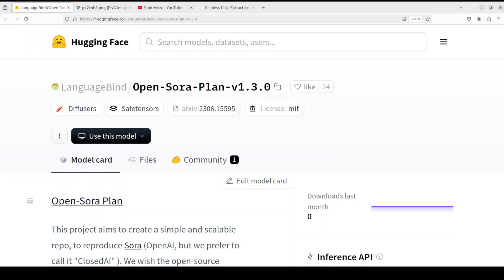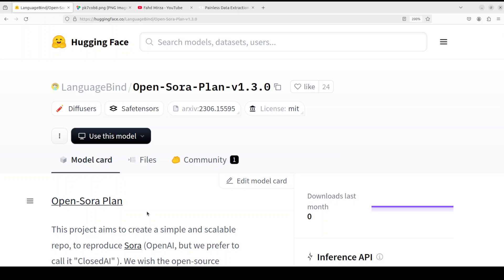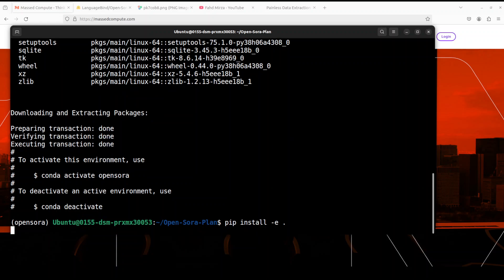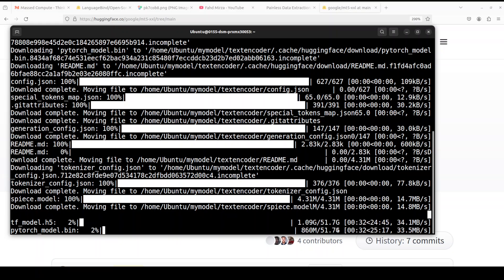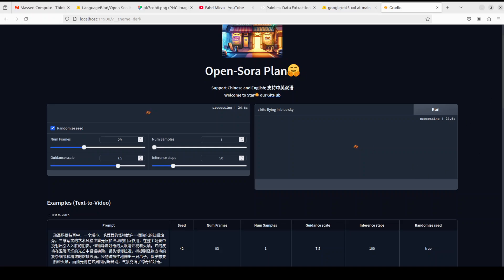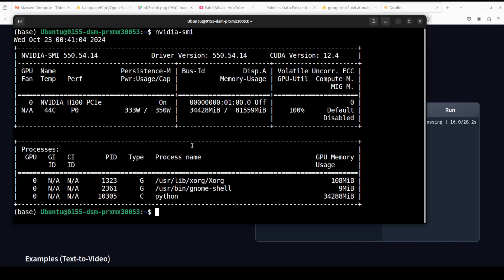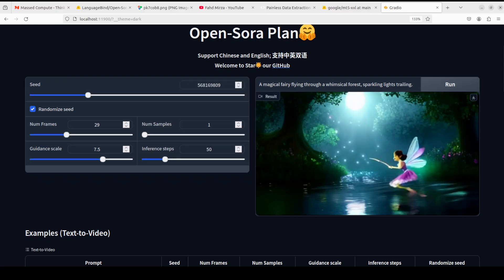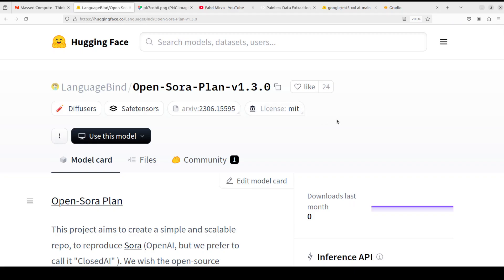Install Open-Sora-Plan Model Locally for Text to Video Generation - Latest and Updated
This video installs new version of Open Sora Plan model which aims to create a simple and scalable repo, to reproduce Sora.